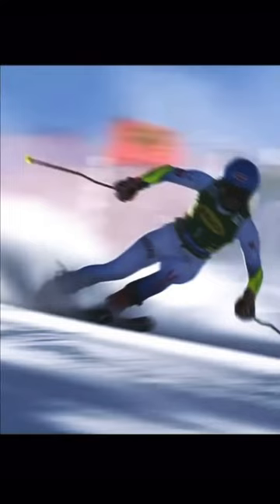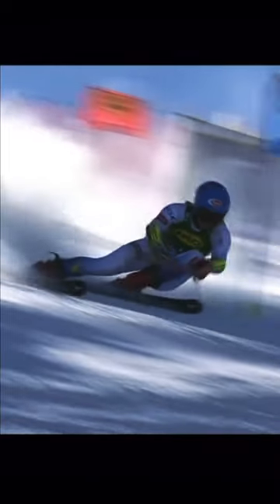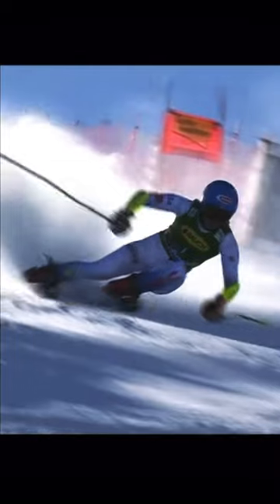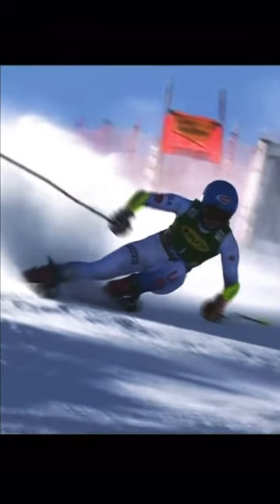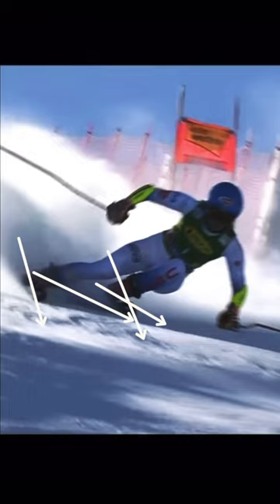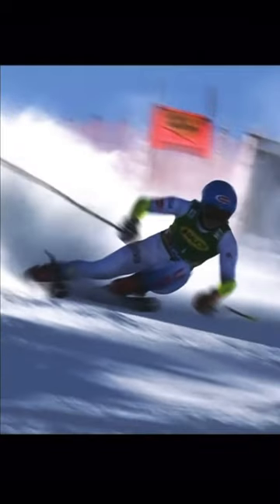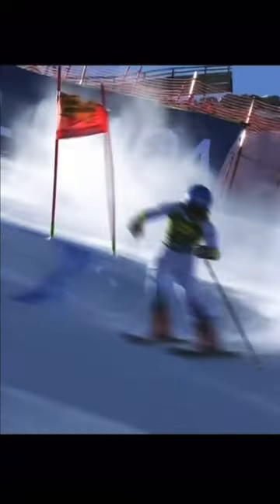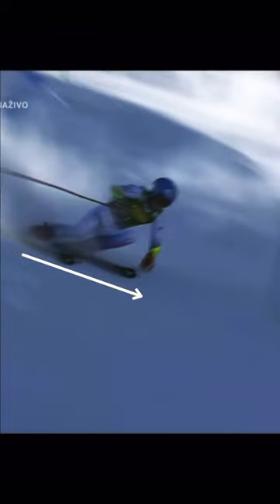Ski Racing Stivot | Crucial Detail